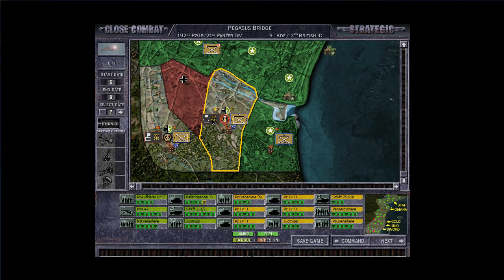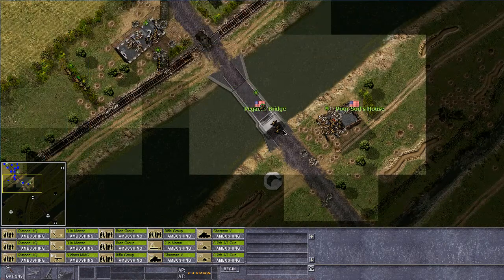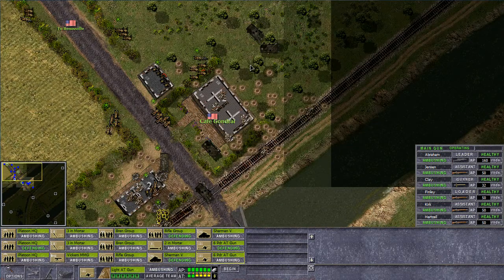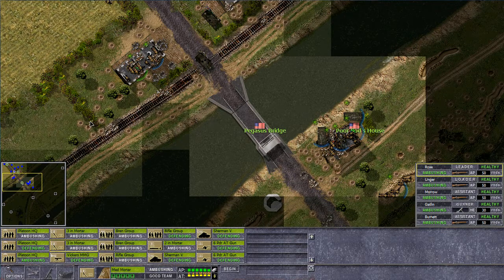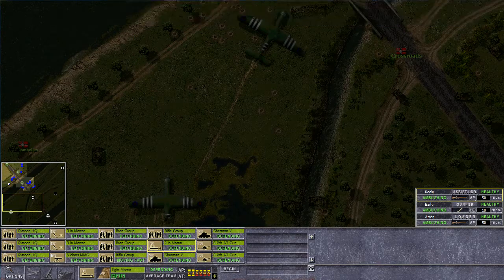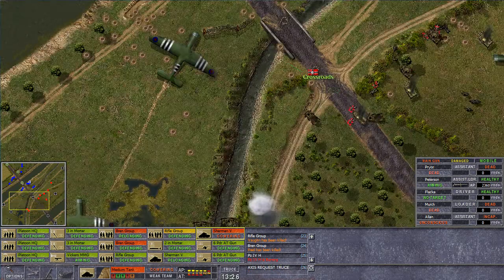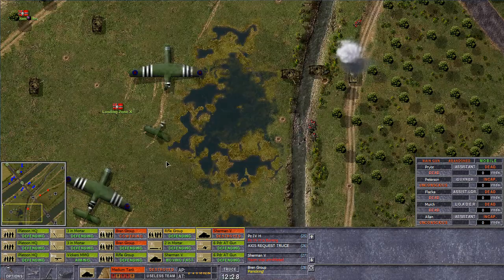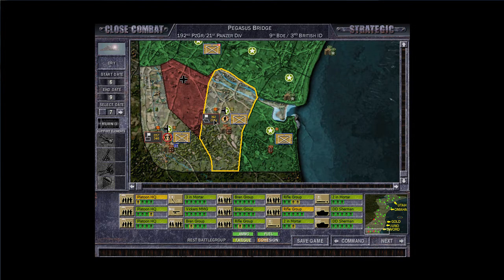Let's Play: Close Combat, The Longest Day (079): Panzerschlacht at Pegasus Bridge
My brave troops slaughter enemy armor at Pegasus bridge...